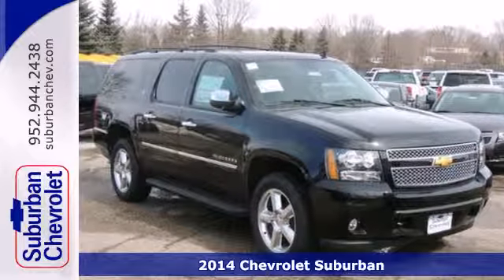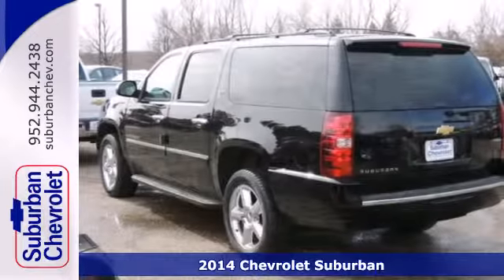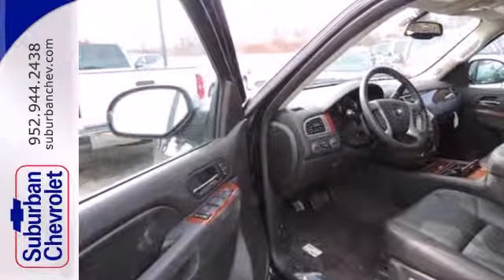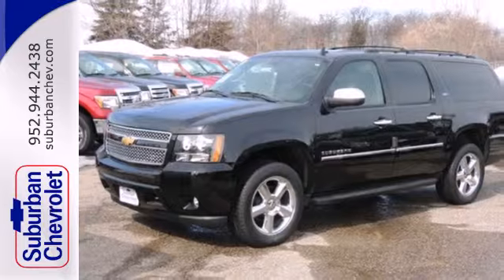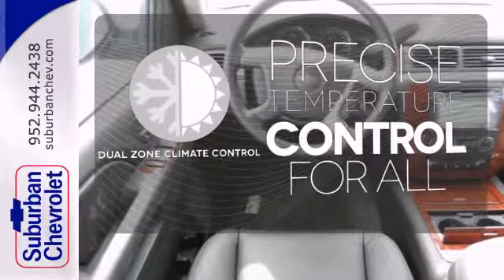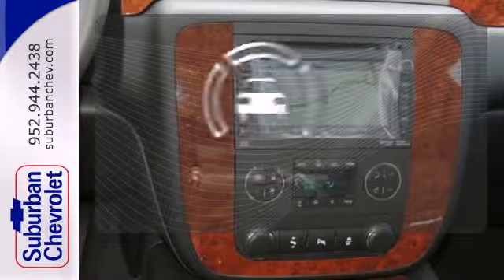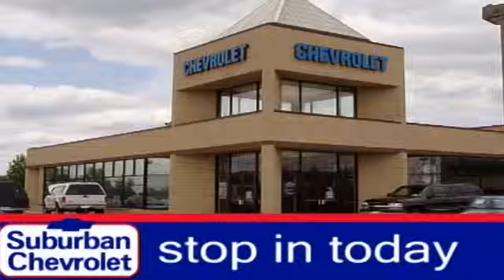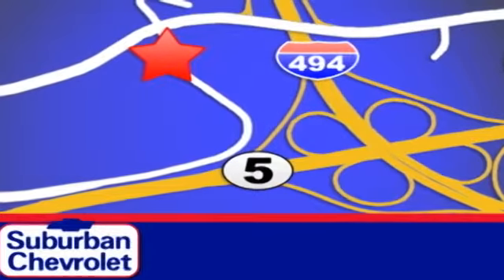2014 Chevrolet Suburban Minneapolis St Paul, MN #141954 SOLD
Year: 2014
Make: Chevrolet
Model: Suburban
Trim: 4WD 4dr LTZ
Engine: 5.3 L 8 Cyl. Cyl.
Transmission: Automatic
Color: Black
Interior: Black
Stock #: 141954
Third Row Seat Moonroof Navigation Heated Leather Seats DVD Entertainment System 4x4 Head Airbag LTZ PREFERRED EQUIPMENT GROUP SUNROOF POWER TILT-SLIDING Captains Chairs. BLACK exterior and EBONY interior LTZ trim. READ MORE! KEY FEATURES INCLUDE: Heated/Cooled Leather Seats Heated Rear Seat Heated Mirrors Third Row Seat 4x4. MP3 Player Rear Seat Audio Controls Privacy Glass Remote Trunk Release Keyless Entry. OPTION PACKAGES: AUDIO SYSTEM WITH NAVIGATION AM/FM/SIRIUSXM STEREO WITH CD PLAYER 7-inch touch-screen Color Interface Display (CID) 30 gig usable Hard Drive storage space with navigation and voice recognition USB port MP3 playback capability Radio Data System (RDS) speed-compensated volume time shift recording capability (STD) ENTERTAINMENT SYSTEM REAR SEAT DVD PLAYER with remote control overhead display 2 sets of 2-channel wireless infrared headphones and auxiliary audio/video input jacks SUN ENTERTAINMENT AND DESTINATIONS PACKAGE includes additional 9 months of SiriusXM Radio and NavTraffic service (CF5) power sunroof (U42) rear seat DVD entertainment system and (DNU) third row DVD screen. LT also includes (UYS) audio system with navigation and (DD8) inside rearview auto-dimming mirror. SUNROOF POWER TILT-SLIDING with express-open and close and wind deflector ENGINE VORTEC 5.3L V8 SFI FLEXFUEL with Active Fuel Management capable of running on unleaded or up to 85% ethanol (with gas - 320 hp [239 kW] @ 5400 rpm 335 lb-ft of torque [454 N-m] @ 4000 rpm with E85 ethanol - 326 hp [243 kW] @ 5300 rpm 348 lb-ft of to

Address:
12475 Plaza Drive